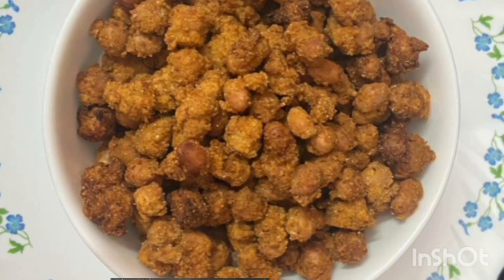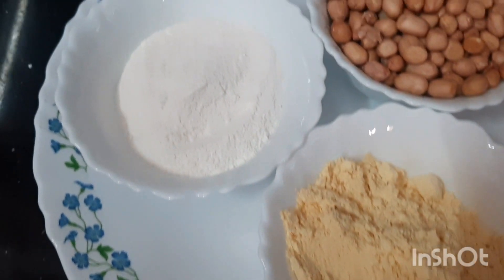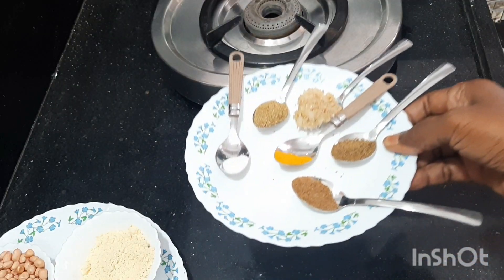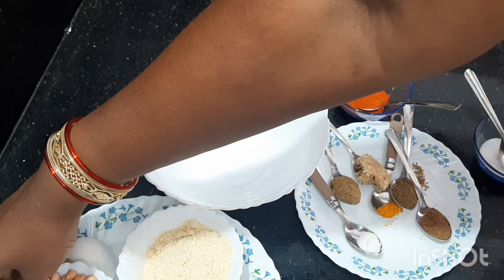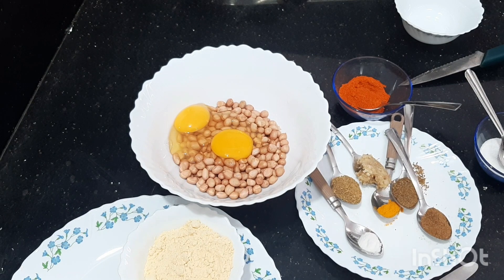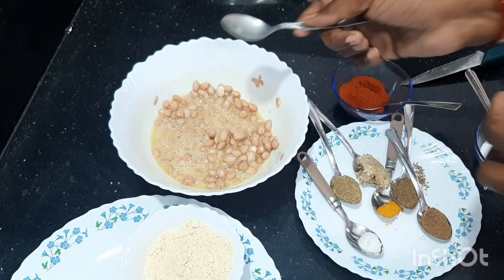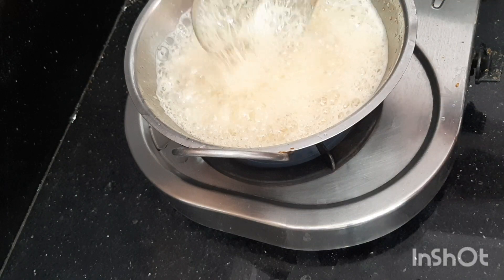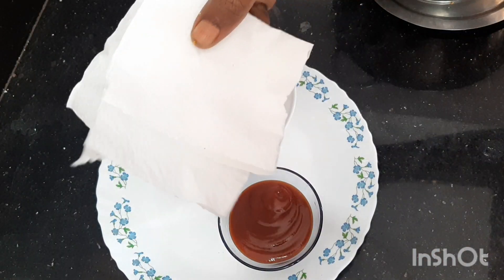PallipakodiRecipeInTelugu MasalapeanutRecipe villagestyle Timesaving RadhikaBasket పల్లిపకోడీరుచిగా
please like, share, comment and Subscribe my channel. click the bell button //crispy&spicyMasala peanuts snack recipes in Telugu /How to make palli pakodi at Home /Peanut Masala Recipe /Masala Groundnuts/Masala peanuts fry Recipe
        Recipe Ingredients
         1Cup peanuts
         1/4 th cup Besan
         1/4 th cup Rice flour
         1/2 tsp Red chilli powder
          salt as required
          little turmeric
          little cooking (Baking) soda
         1/2 tsp garam masala
         1/2 tsp Jeera powder
        1/2 tsp coriander (Daniya) powdet
        1/2 tsp Jinger garlic paste
        2 Eggs or little water